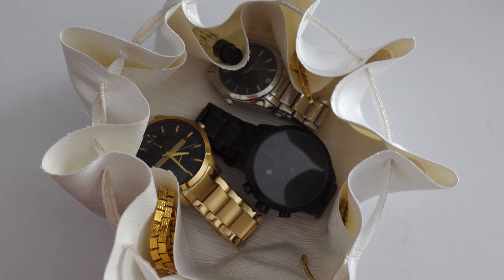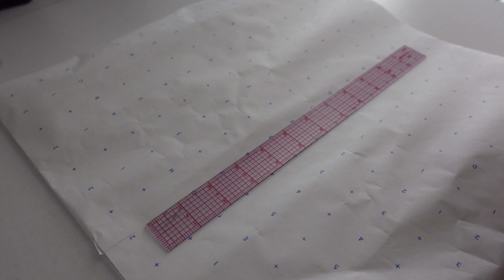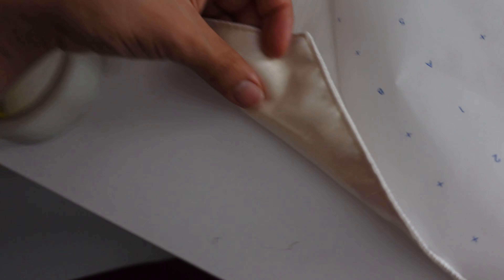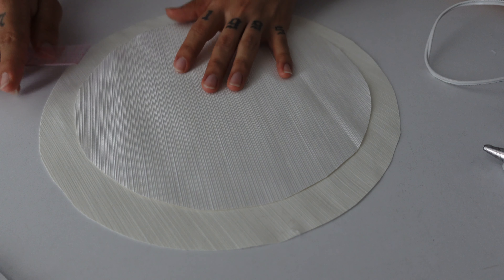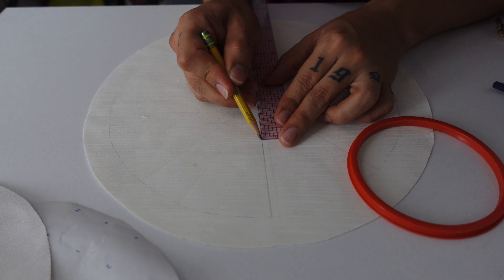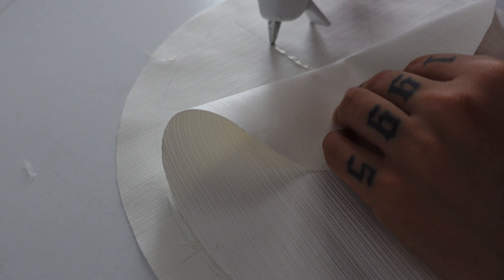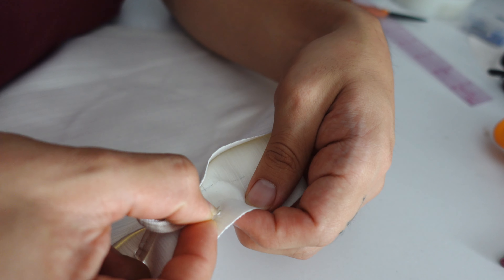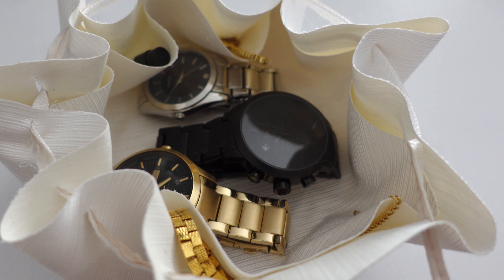DIY | No Sew Jewelry Pouch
This no-sew DIY jewelry pouch are super easy and inexpensive to make. Hope You Enjoy:)